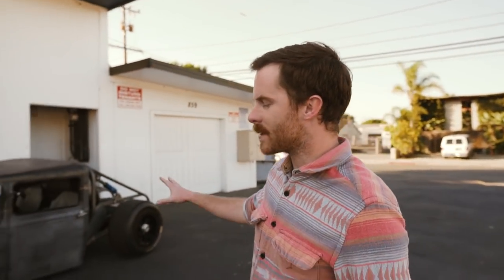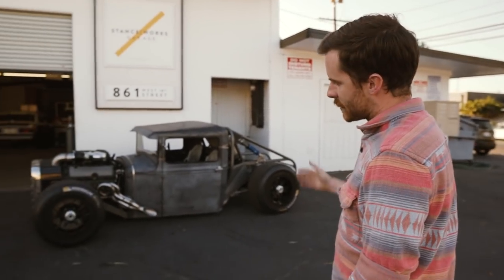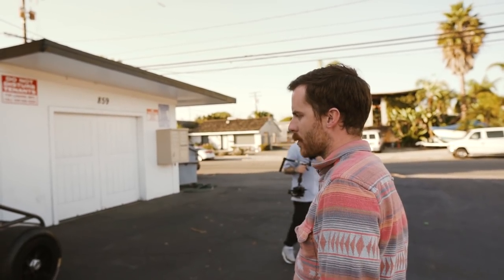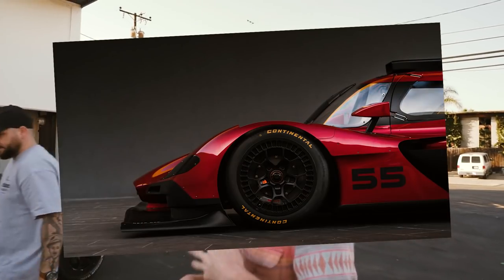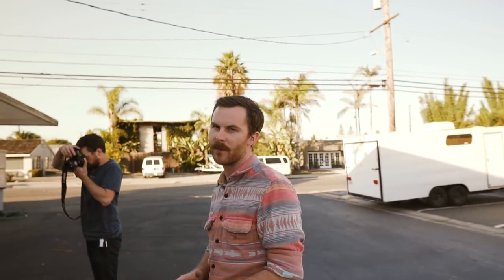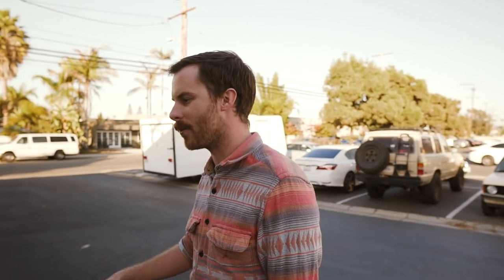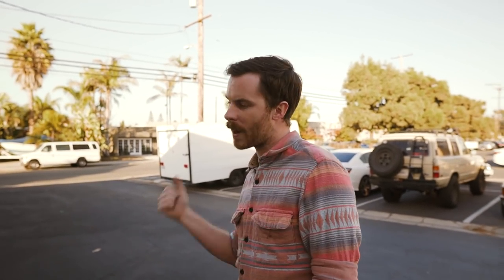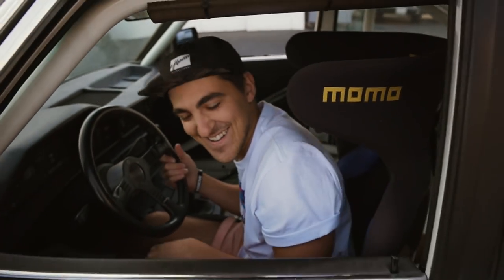We meet STANCEWORKS | Part 2 | Ford Model A | USA E22 || FLGNTLT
Zu Besuch bei Stance|Works Part 2: in Orange County geht für uns der Traum weiter. Bei unserem Treffen mit Mike Burroughs, einem der Gründer von Stance|Works, haben wir die Ehre mit seinem Motorsport inspirierten BMW E28 M5 Motul fahren zu dürfen nachdem Mike uns seinen Ford Model A Pickup Truck vorgestellt hat. Da durch Stance|Works unsere Leidenschaft für Autos, Stance und Fitment erst begonnen hat, ist das ein ganz besonderes Treffen für uns.

Wer sind wir eigentlich und was machen wir hier?

„FLGNTLT“ (gesprochen: felgentilt) ist ein international tätiges deutsches Streetwearlabel für automotiv inspirierte Kleidung und Accessoires. Die Modemarke wird über den gleichnamigen Online-Shop sowie offline bei Pop-Up Stores in ganz Europa vertrieben. Neben hoher Qualität setzt das Label auf ausgesuchte Materialien, unterschiedliche Waschtechniken und innovative Veredelungsprozesse. Durch die eigene Web-Videoproduktion in verschiedenen Rubriken wie flgntltlive und flgntltapparel erhält man einzigartige Einblicke in die Arbeit des Teams.